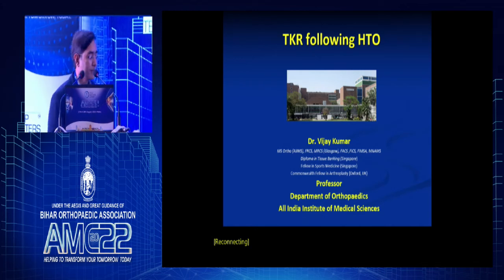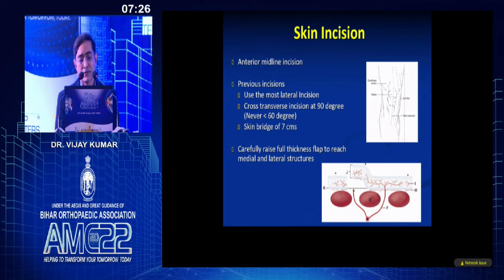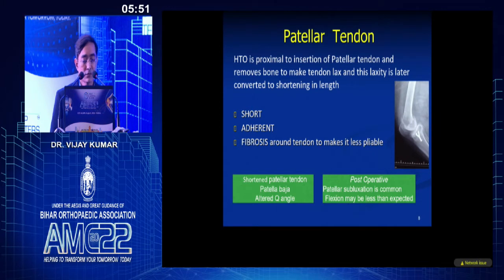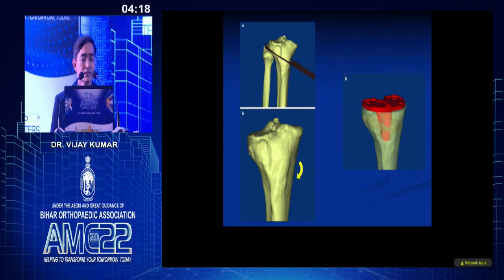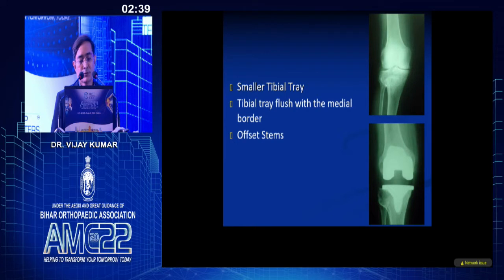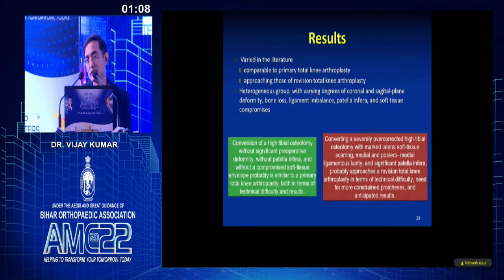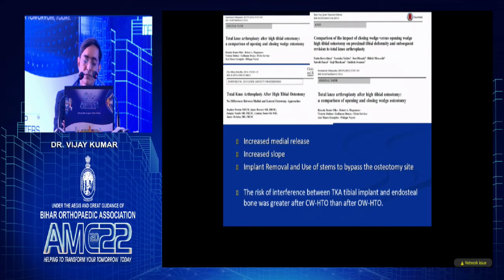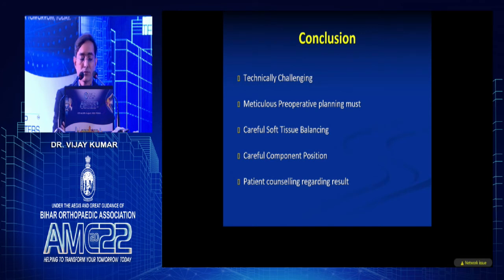Dr. Vijay | 4th Annual Conference of Anup Masters Course | AMC 2022 | Patna